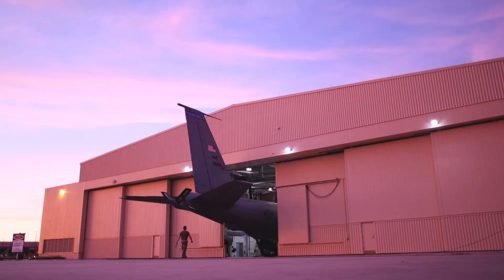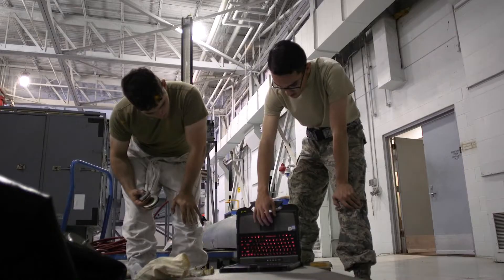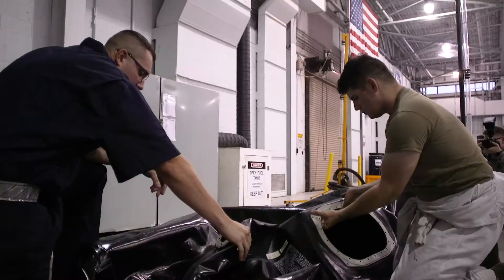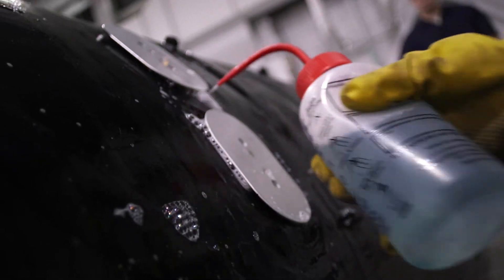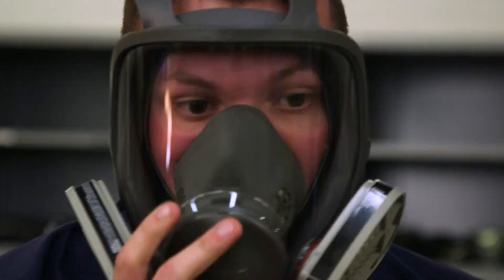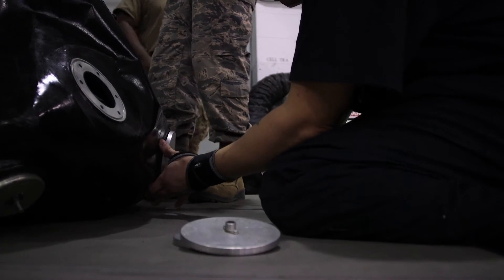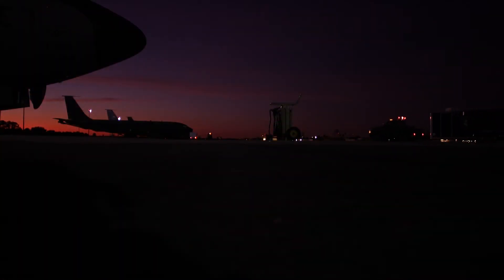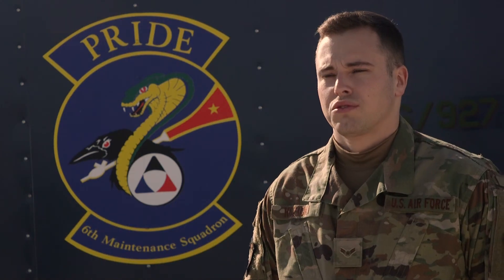Fuel systems maintenance extends global reach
The KC-135 Stratotanker is a flying gas station, extending the reach of the United States Air Force, the nation, and our allies. Take a look at how our Airmen maintain the complex fuel systems onboard, keeping them mission ready around the clock!